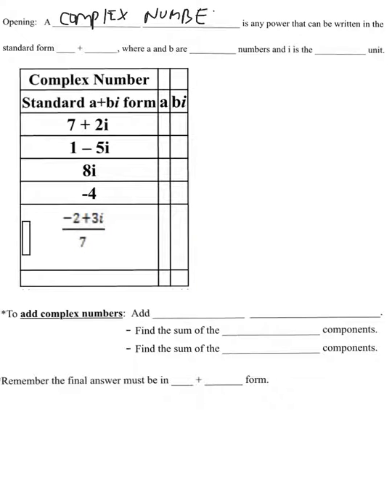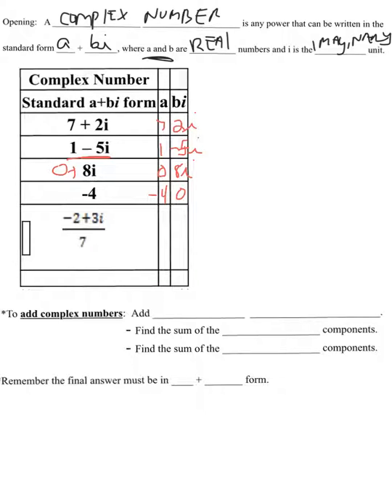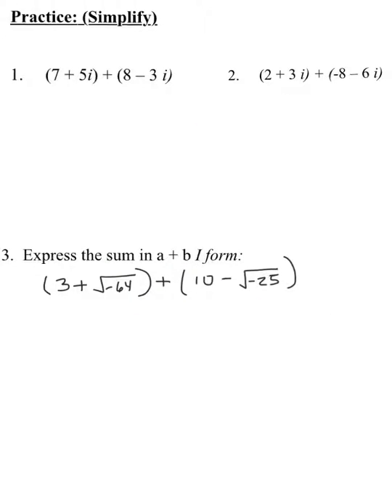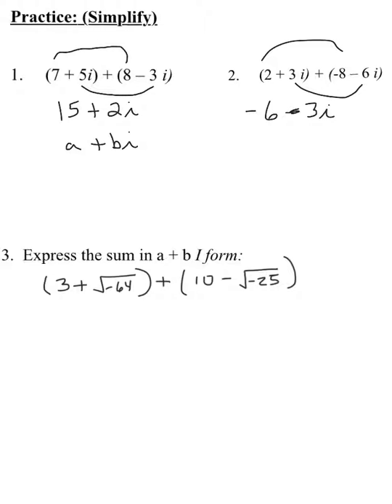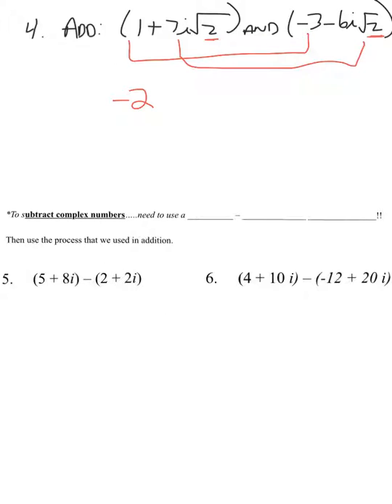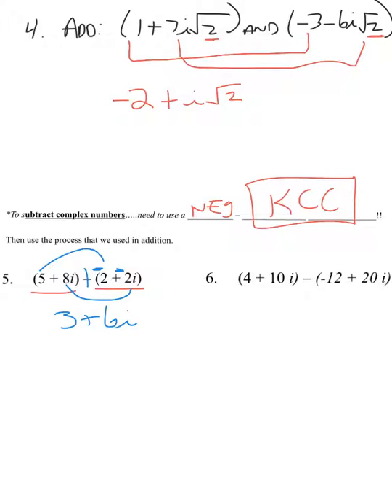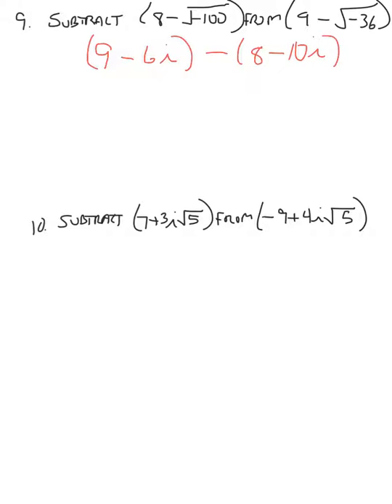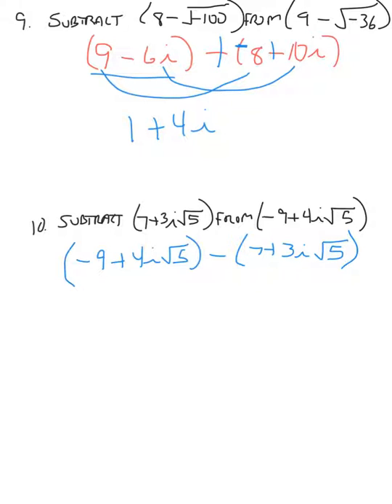alg 2. mod 1. unit 5. lesson 4. ( Add, Ubt, & Mult Complex #'s. part 1)